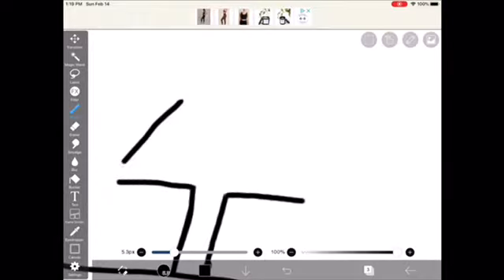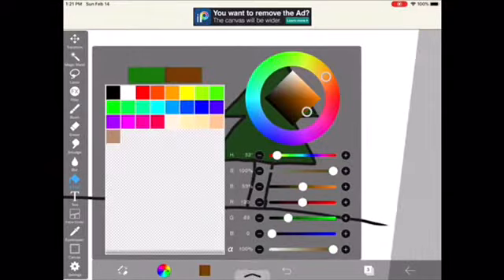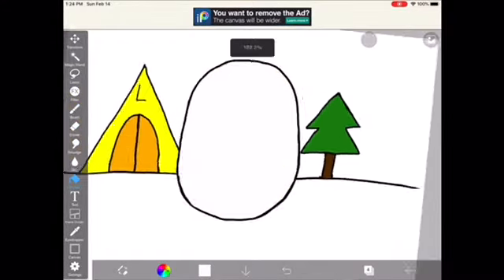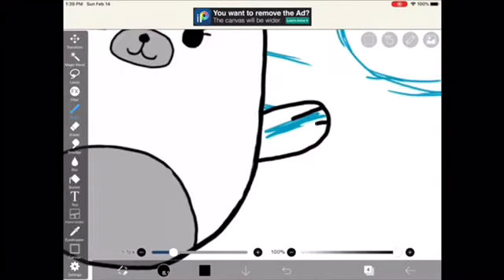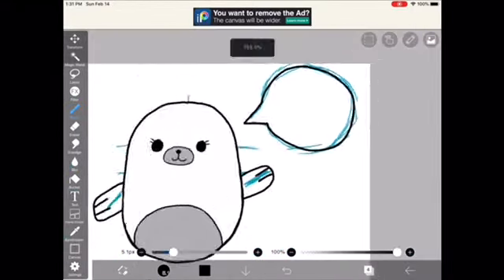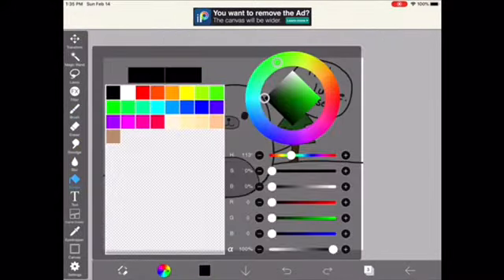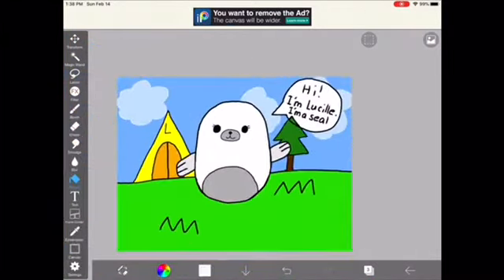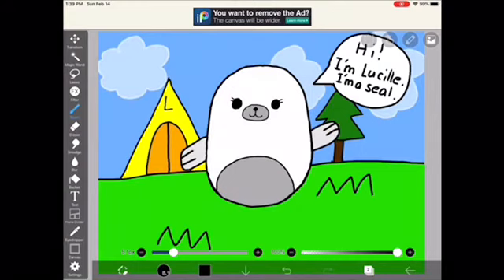Speed paint of Lucille